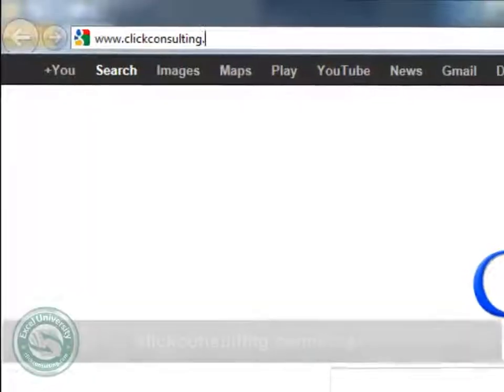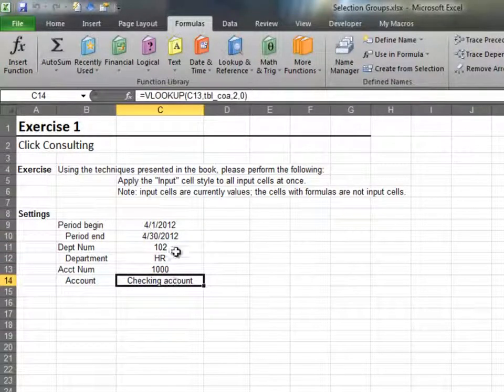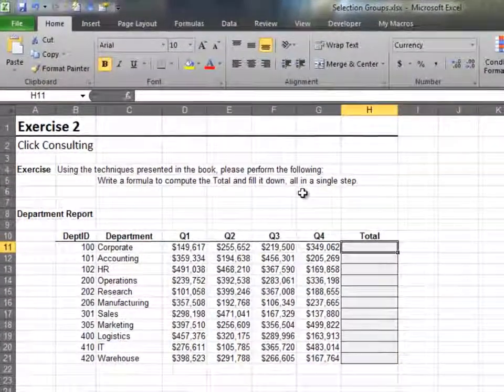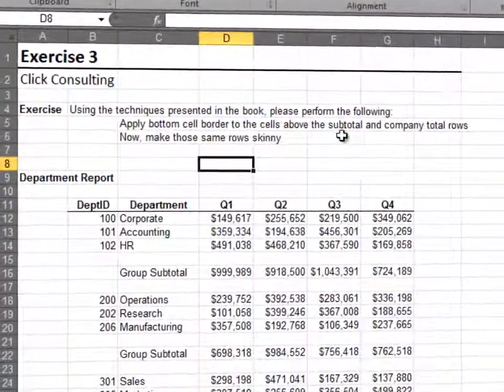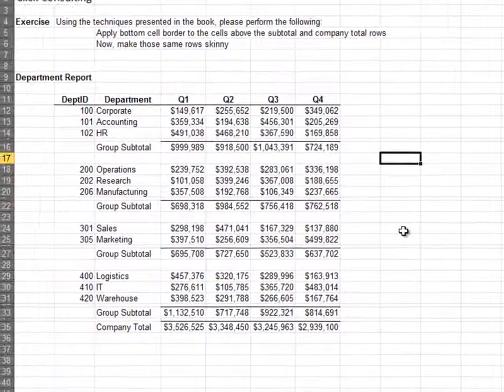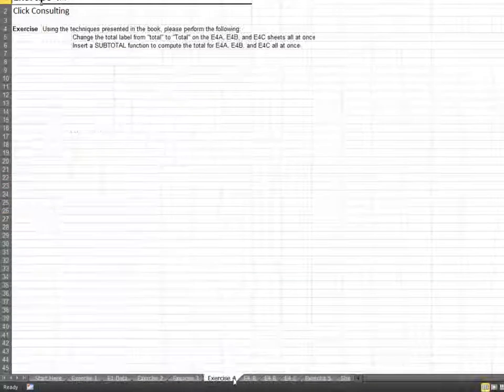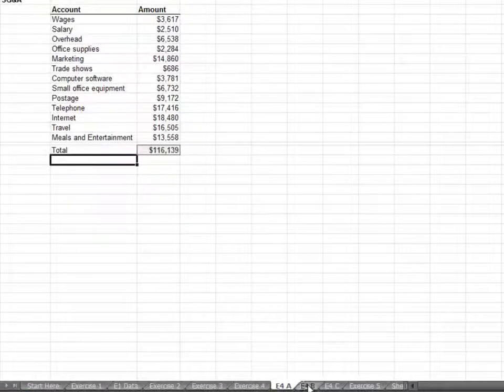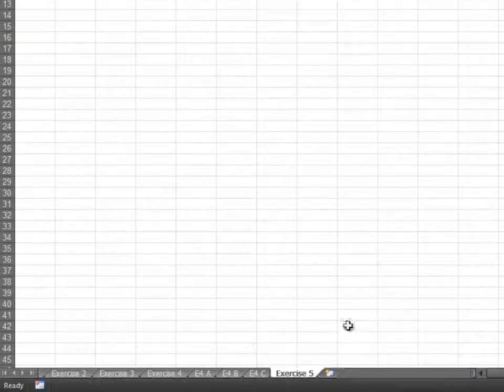Selection Groups - Excel University Volume 1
Welcome to another Click Consulting video podcast. Thank you for joining our Excel University series. Please grab a copy of the book and download the sample files if you want to work along. Excel University is a walk-through of the Excel featuers, functions and techniques that improve the productivity of accountants.

This video provides the solutions to the Selection Groups exercises.

This series of books is a comprehensive collection of the features, functions, and techniques that are of direct benefit to accountants working in industry, public practice, consulting, or the nonprofit sector. Each book in the Excel University series includes narrative, screenshots, Excel practice files, and video content. This series uses a hands-on approach to learning, and provides practice files and exercises that demonstrate the practical application of the items presented in each chapter.